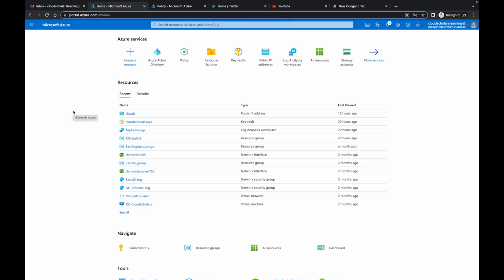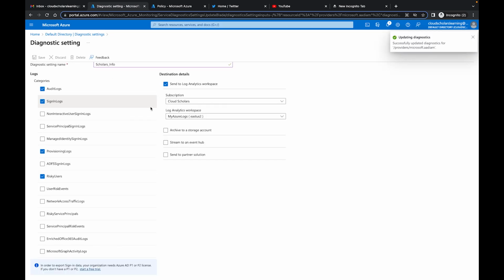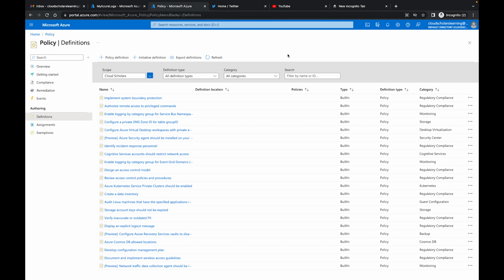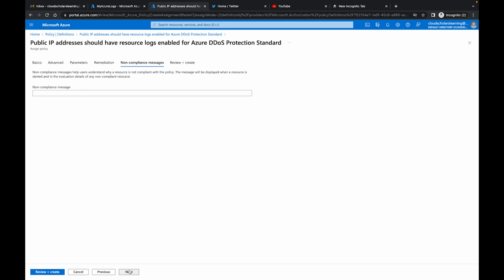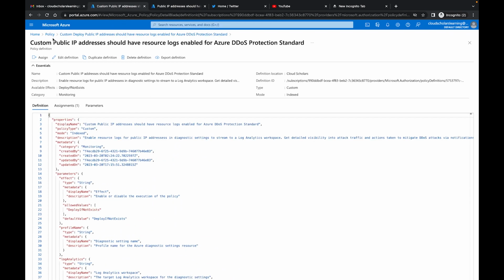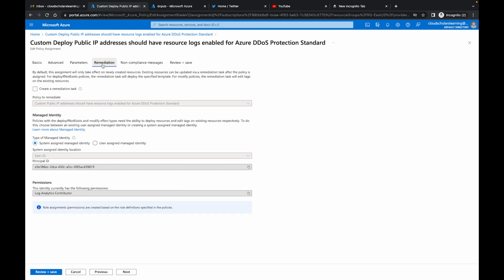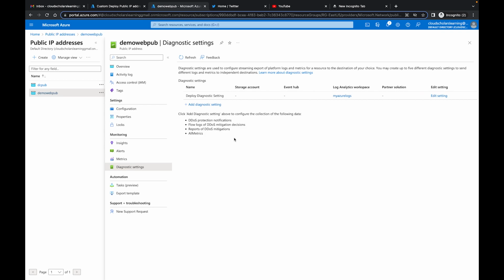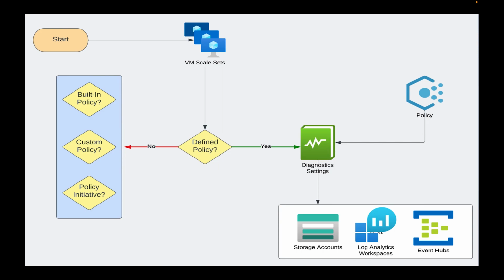What is Azure Logging and How to Approach it Part 2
In this video, we'll explore what-is and how to use Azure Logging.  Logs help you monitor and troubleshoot your cloud resources. Azure Logging provides a centralized way to collect and analyze log data from various Azure services, such as Virtual Machines, Web Apps, and Storage Accounts. By leveraging Azure Logging, you can gain valuable insights into your resource usage, performance, and security, and detect issues before they become critical.

Microsoft Docs
Overview of Azure platform logs

Create diagnostic settings at scale using Azure Policies and Initiatives